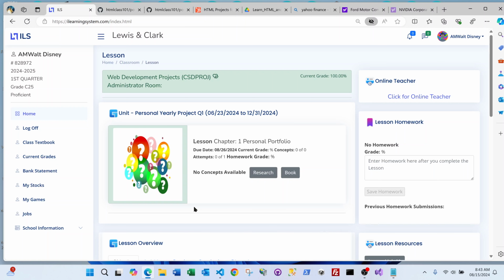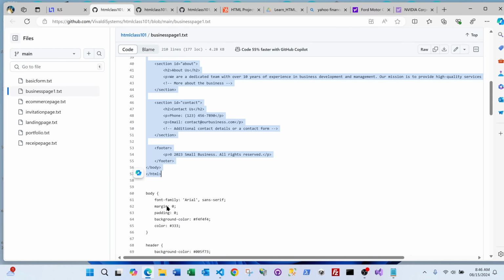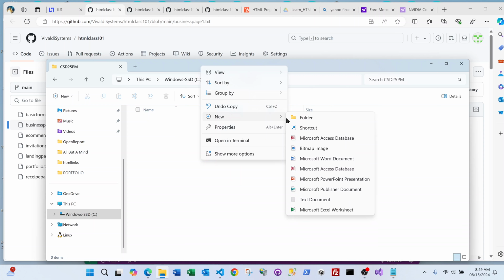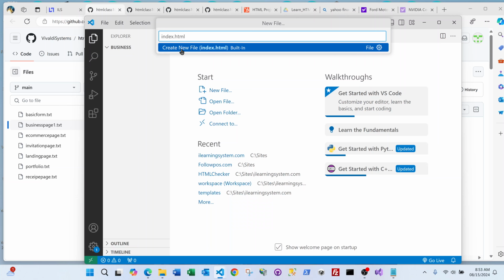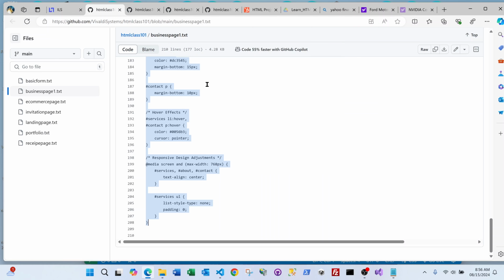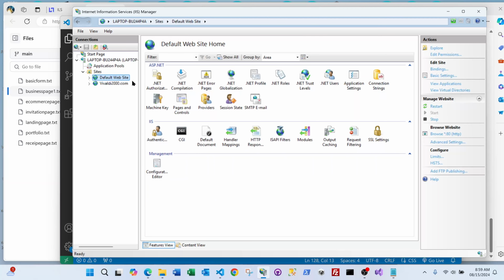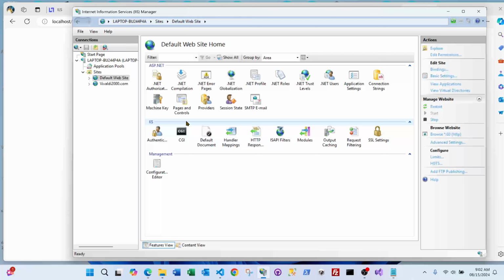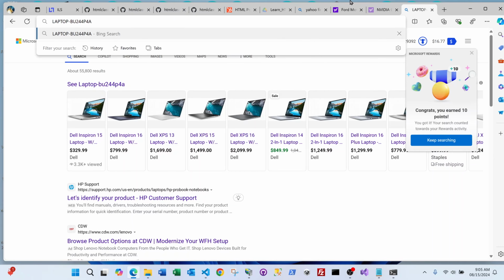iLearningSystem - Part 4